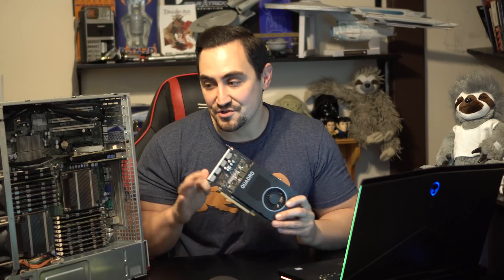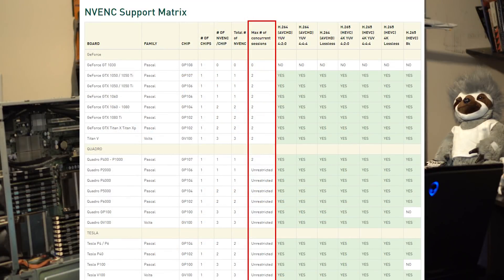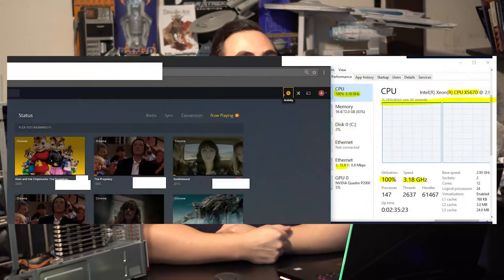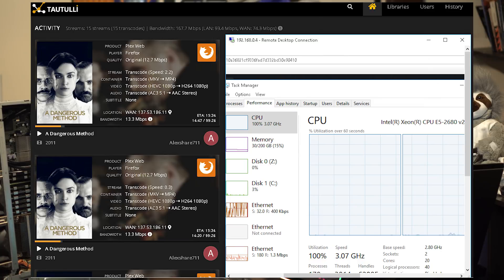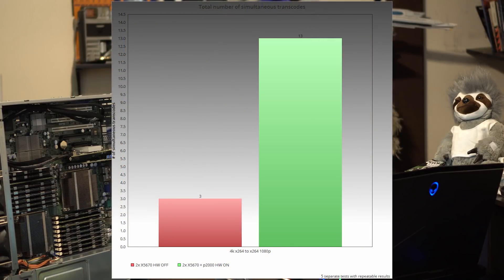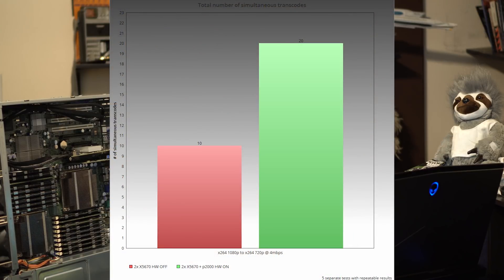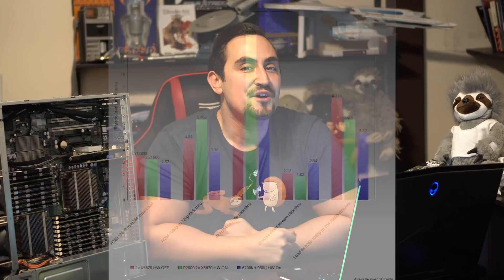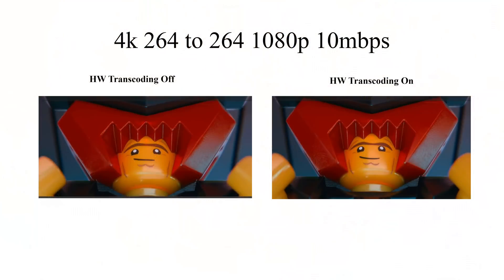Quadro P2000 hardware Transcoding in plex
Testing and benchmarking Plex Hardware Transcoding with the P2000! 23 Transcodes simultaneously.